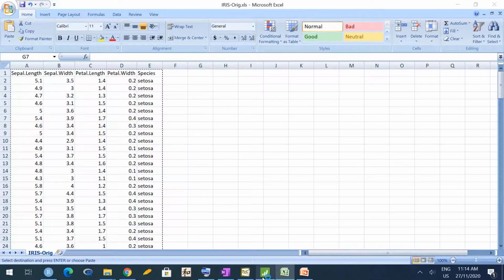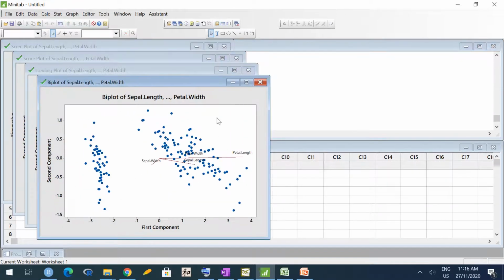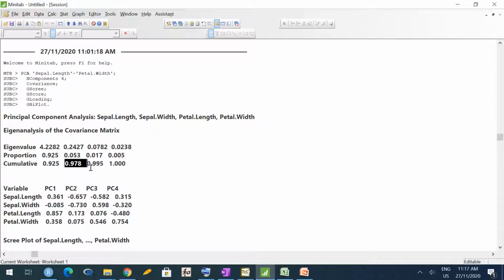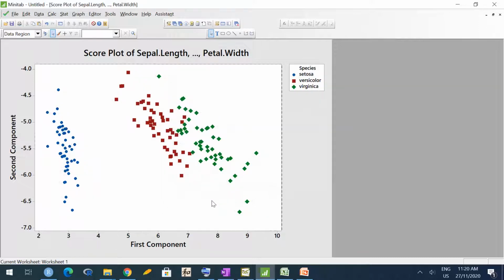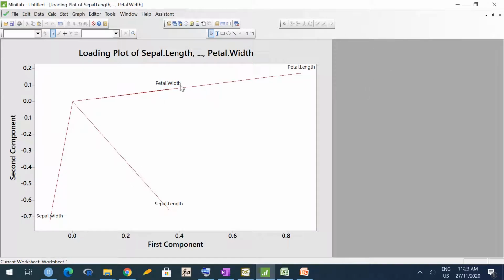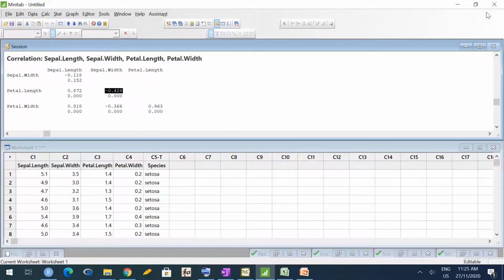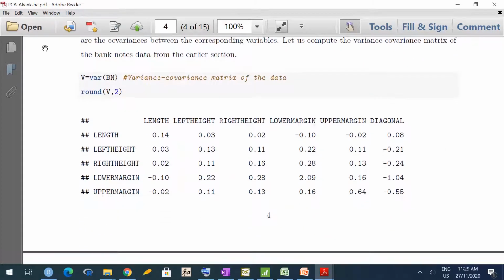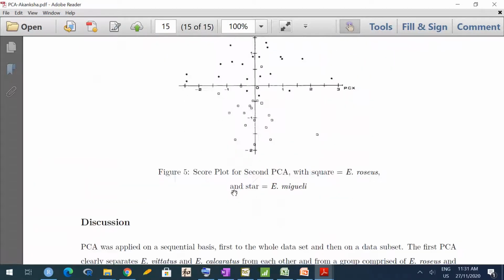IBB - Lecture 9 - Principal Component Analysis Using Software